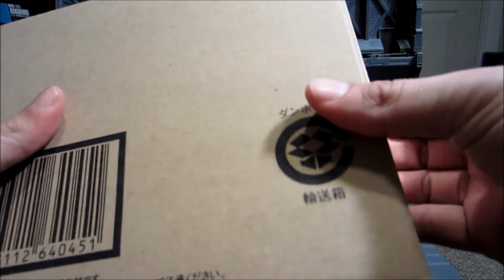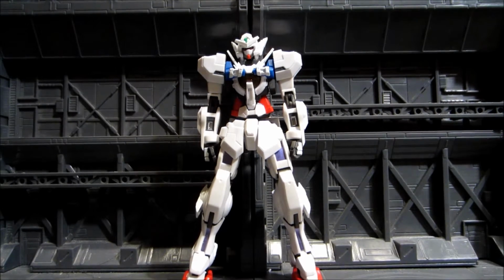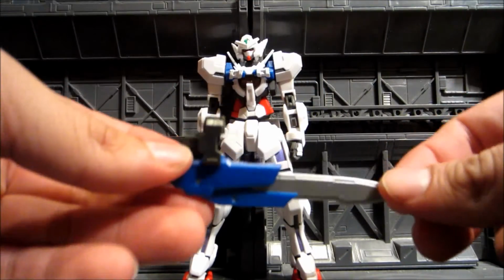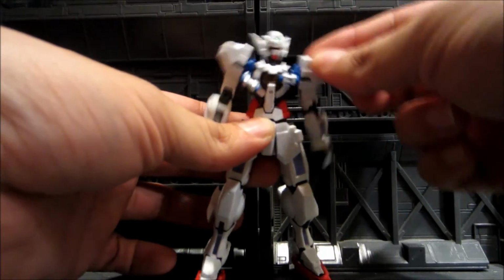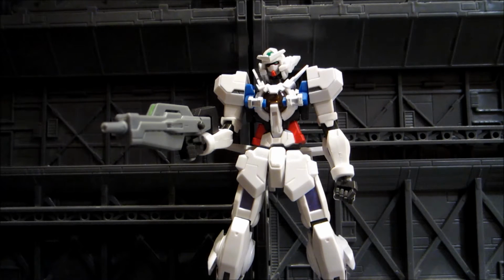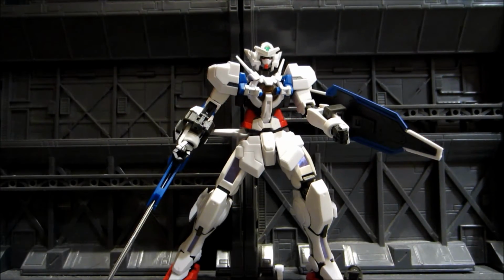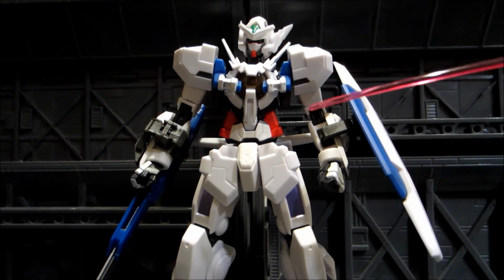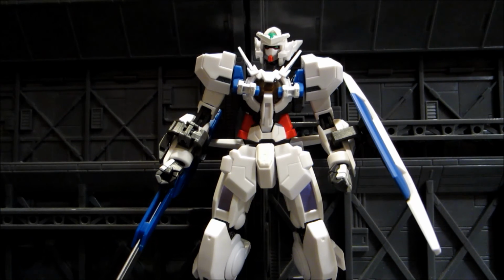Gundam Review : Robot Damashii Gundam Astraea (Exclusive)